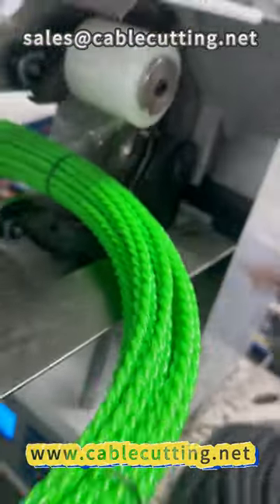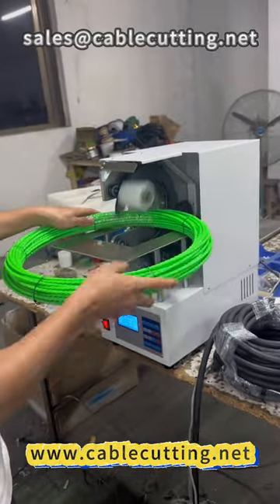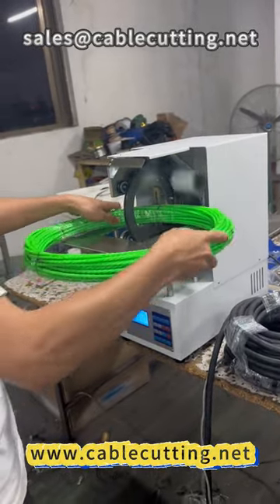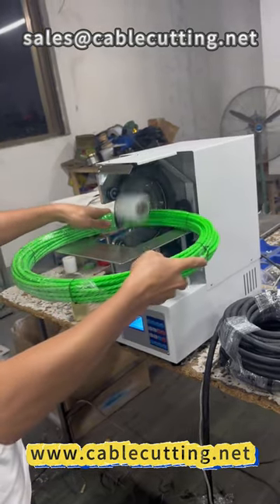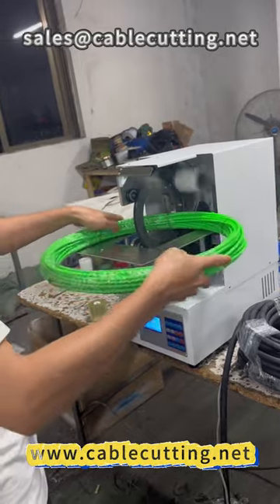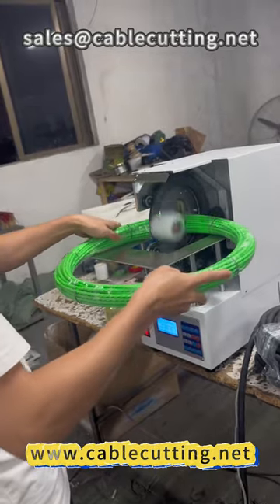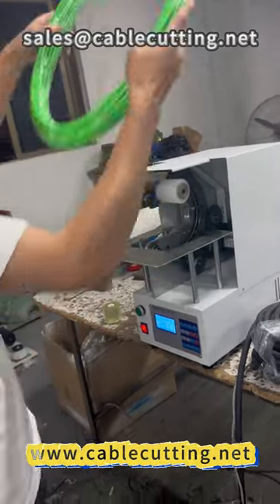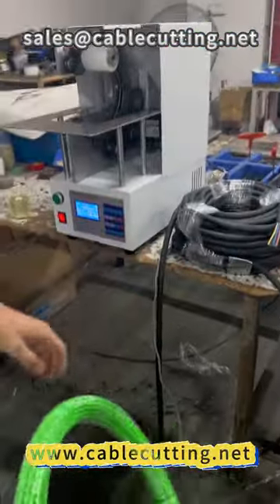78 Wrap film machine # Wrap film # Wire processing # envelope machine recommended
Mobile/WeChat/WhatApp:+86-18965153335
XIAMEN JINGWEI TECHNOLOGY CO., LTD.
Winding and tying machine, Nylon rope meter winding machine, HDMI wire cake shape machine, USB data wire winding machine, Automatic meter winding machine